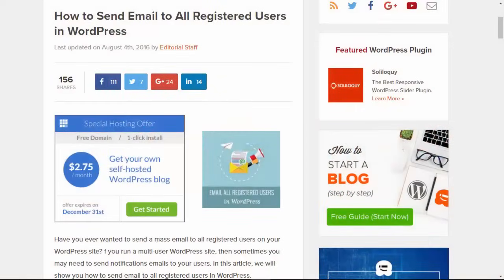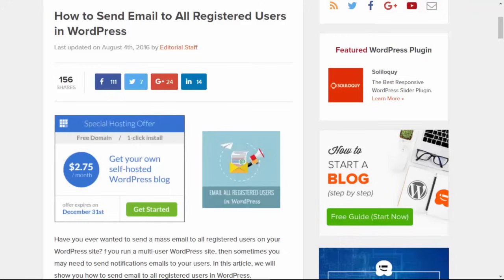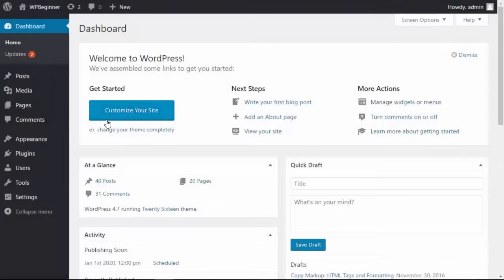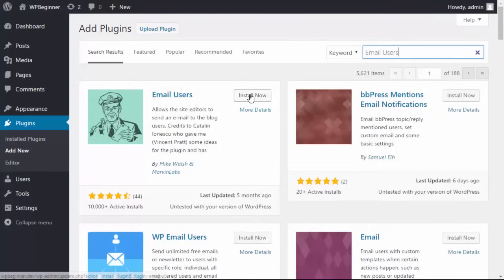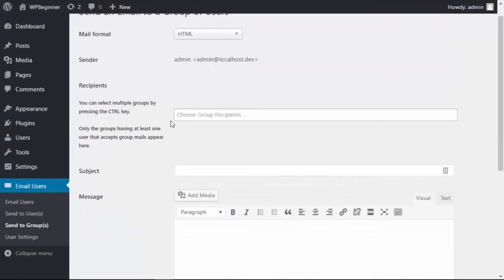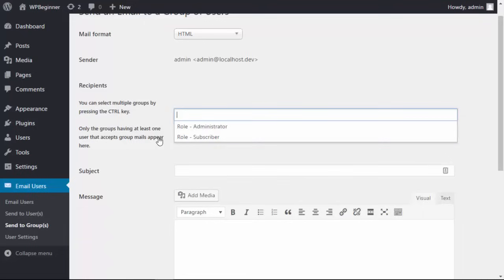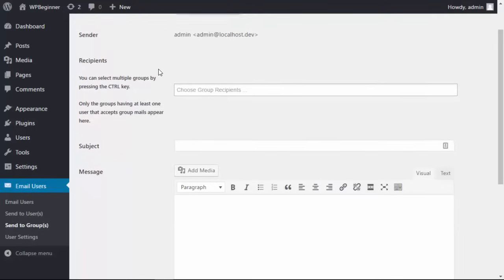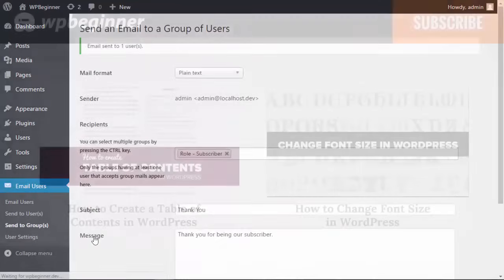How to Send Email to All Registered Users in WordPress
Have you ever wanted to send a mass email to all registered users on your WordPRess site? If you run a multi-user WordPress site, then sometimes you may need to send notification emails to your users. In this video we will show you how to send emails to all registered users in WordPress.

Summary of this tutorial:

Start by installing the Email User plugin under Plugins, Add New.

With the plugin installed and activated there will be an Email Users area added to your menu items.

You will be able to send individual messages to specific users or you can send a message to user groups.

You will be able to add your subject and message, and even select specific user groups to send your message to.

If you go under Email Users, User Settings you can even prevent emails from sending to specific users.